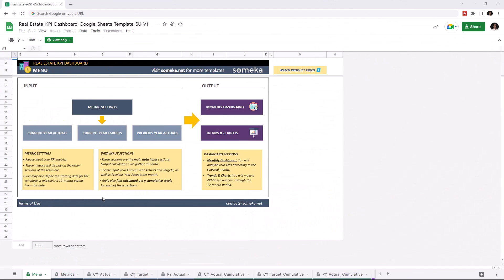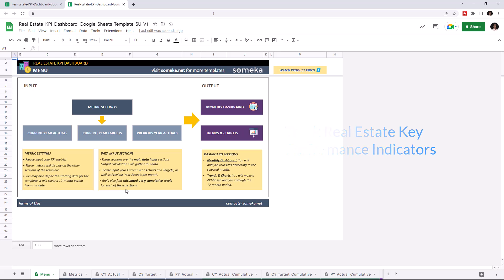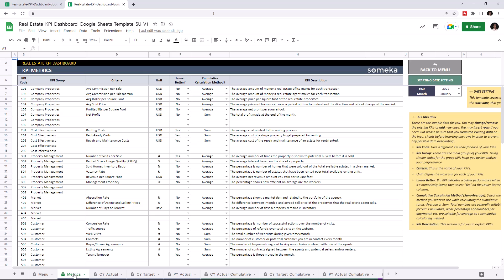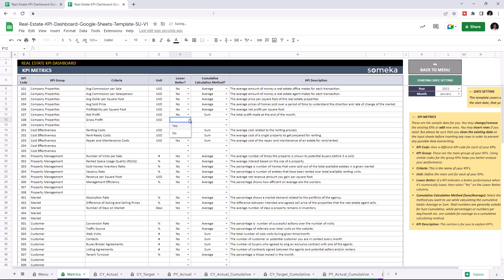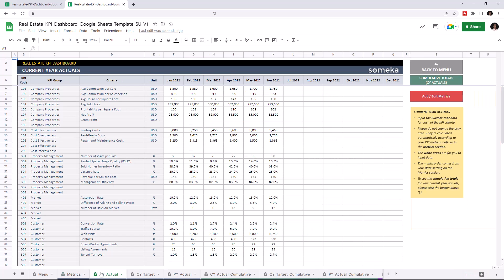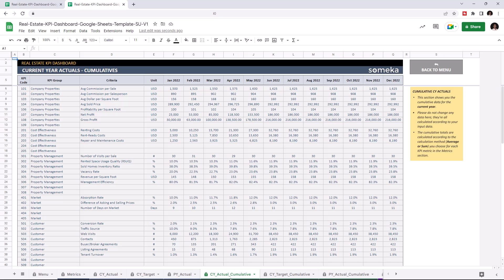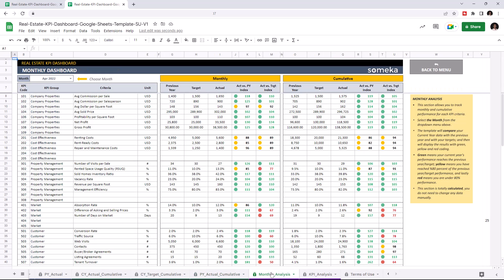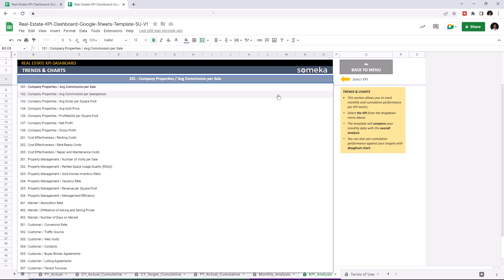Real Estate KPI Dashboard Google Sheets Template | Real Estate Key Metrics Template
You can track the performance of your property investments with Real Estate KPI Dashboard Google Sheets Template! Key indicators are critical for understanding your business's success. This template contains all of the necessary metrics for real estate business; all you have to do is enter your data.

0:00 - Intro
0:55 - KPI Metrics
1:43 - Current Year Actuals
2:00 - Current Year Targets
2:06 - Previous Year Actuals
2:18 - Cumulative Tables
2:36 - Monthly Dashboard
2:56 - Trends & Charts
3:13 - Conclusion